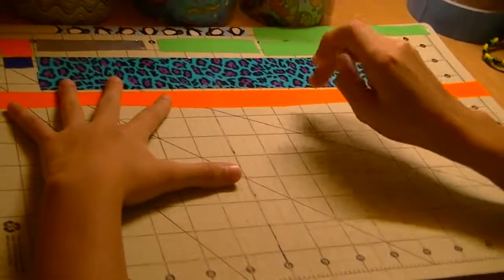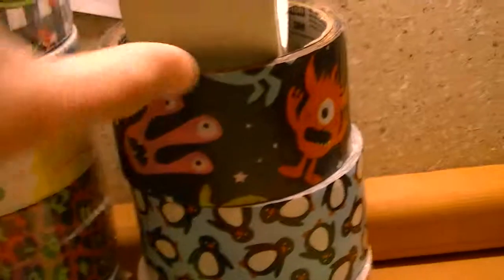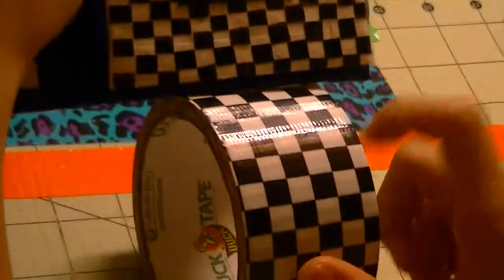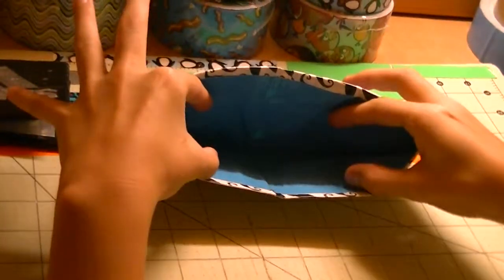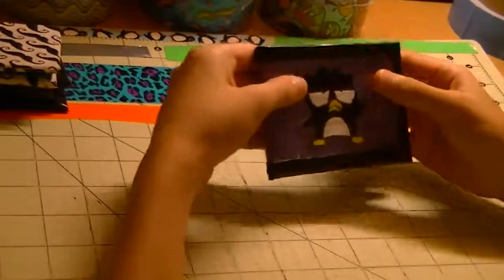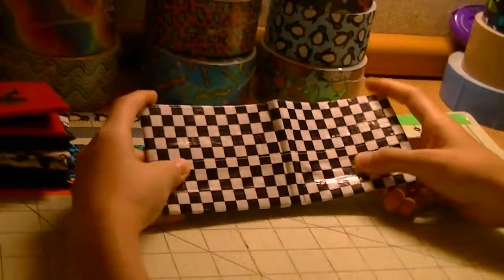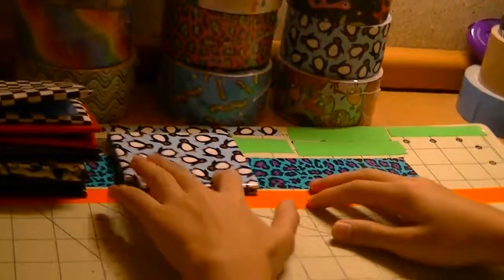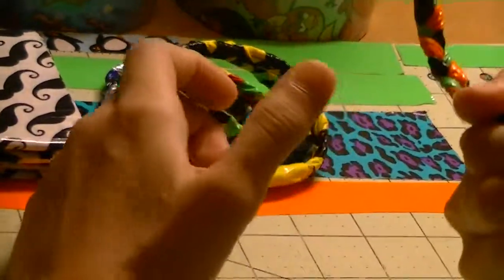5 bi~folds, 2 smallets, 4 bracelets + 13 NEW ROLLS OF TAPE